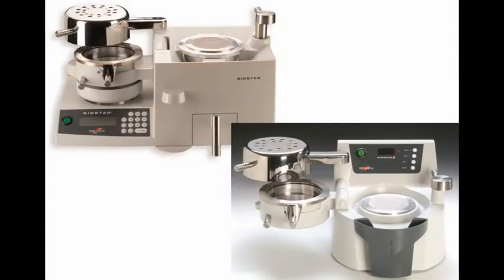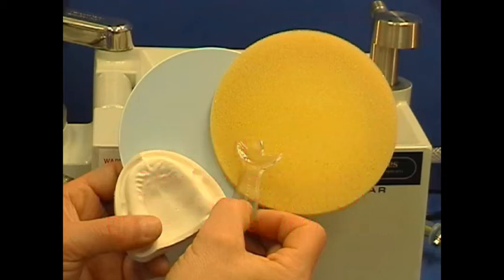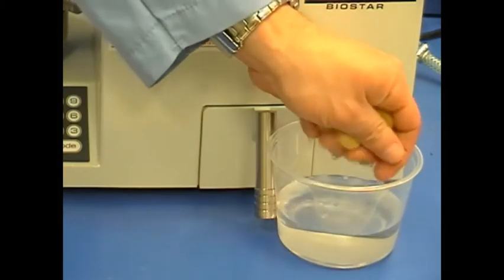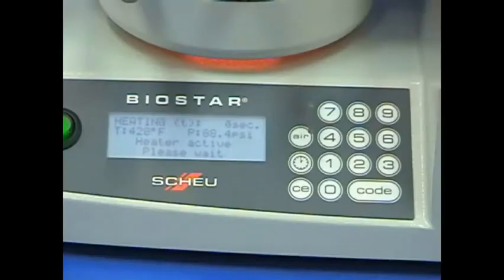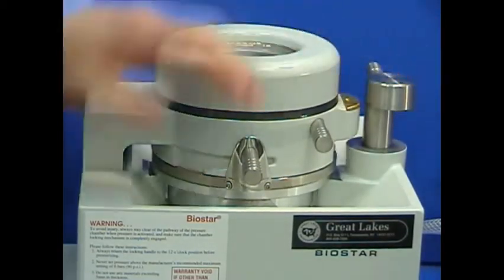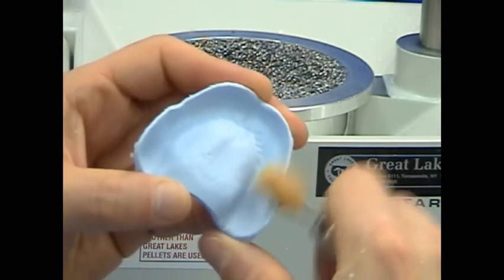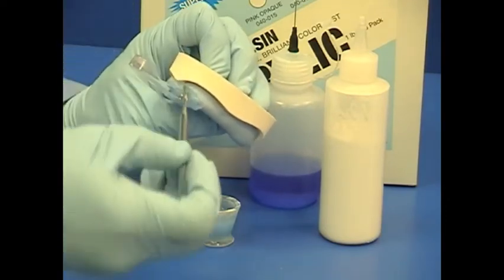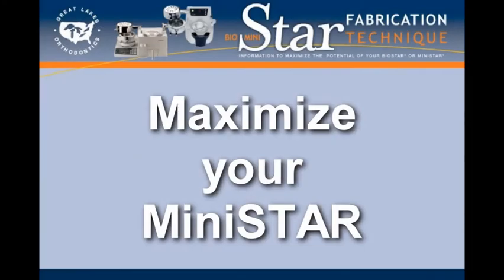Technique: Custom Impression Tray